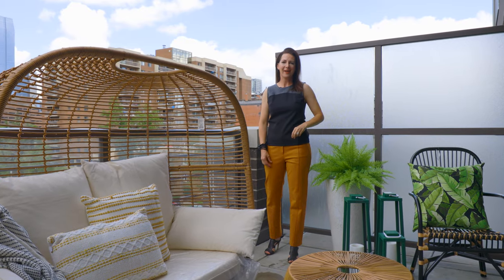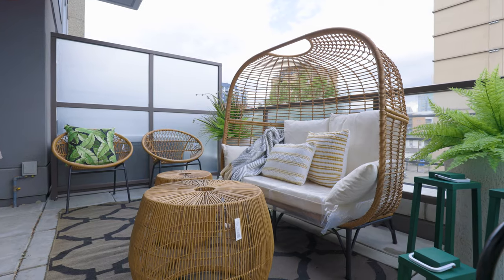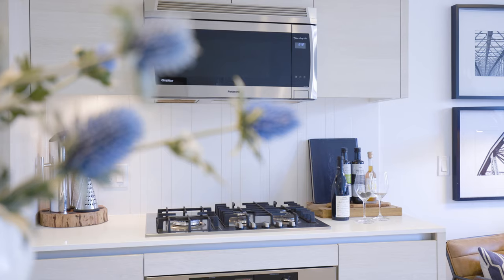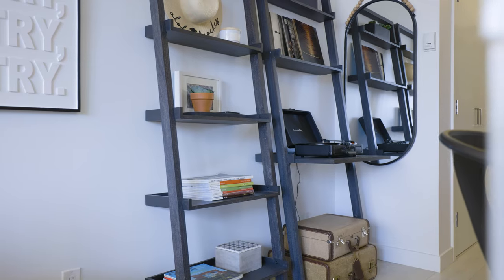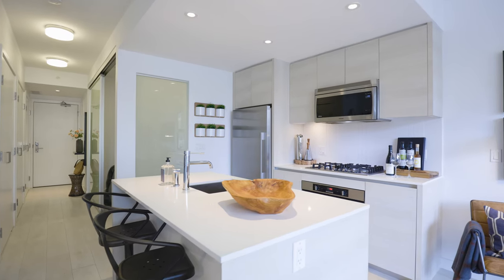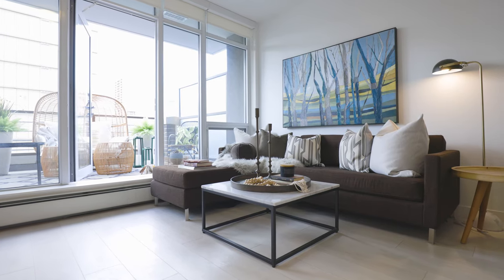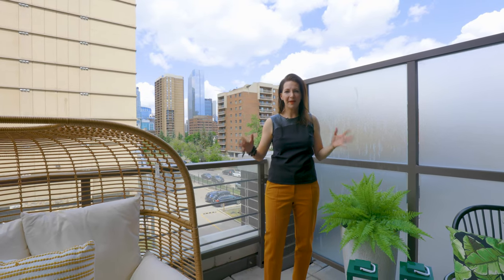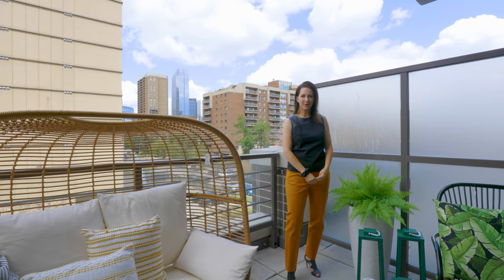Calgary Real Estate Property Video Tour Production - #306, 1501 6 St SW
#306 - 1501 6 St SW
This property is listed by
Julie Dempsey